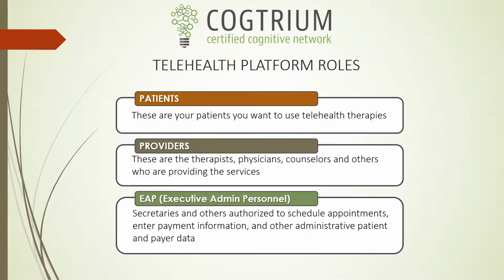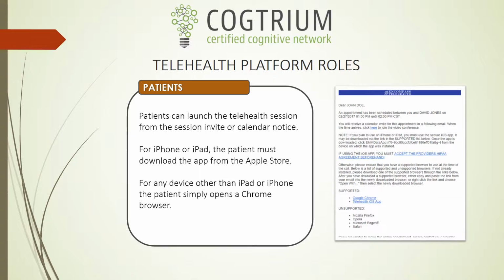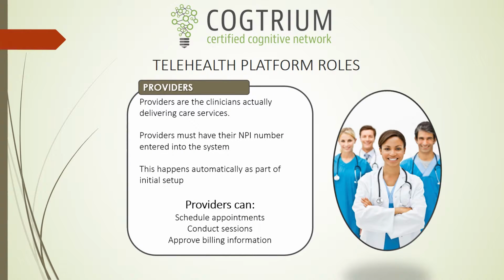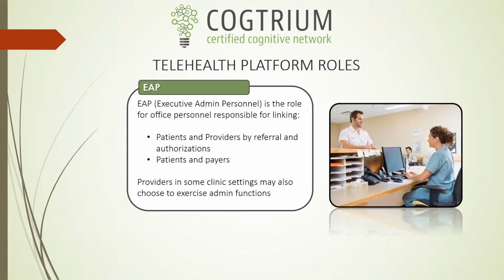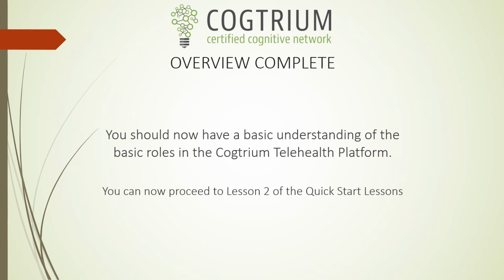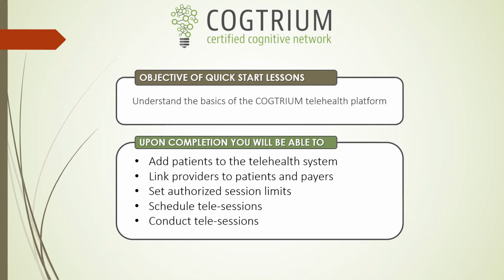Telehealth Quick Start Lesson 1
Lesson 1 of Telehealth Quick Start